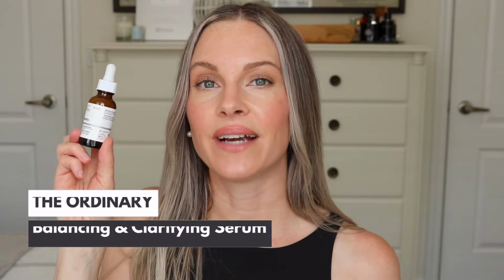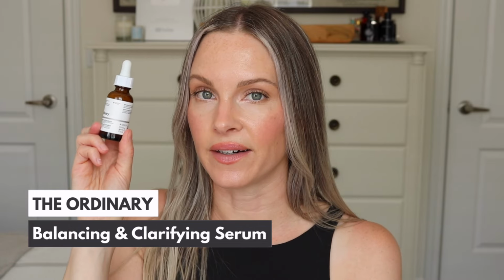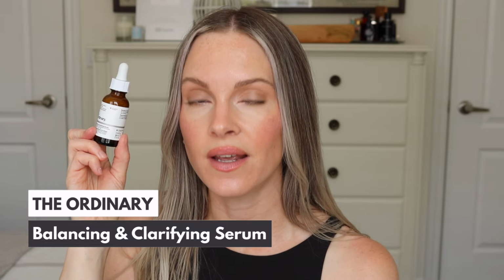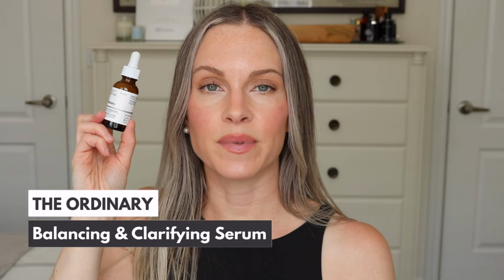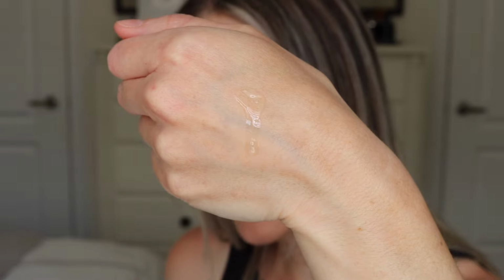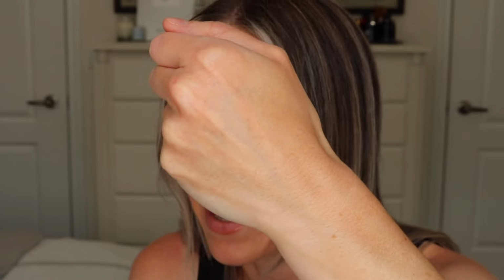EXCLUSIVE: THE ORDINARY BALANCING & CLARIFYING SERUM REVIEW- TARGETS 7 SIGNS OF SKIN CONGESTION FAST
Hi Beauties! Let's have an exclusive first look at the new Ordinary Balancing & Clarifying Serum. This new serum targets 7 signs of skin congestion while providing visibly clearer skin, reduce the look of pores, excess oil, uneven skin texture and tone, while promoting skin radiance, and strengthening the skin barrier.▪️Links & Discount Codes Below▪️

The Ordinary Saccharomyces Ferment 30% Milky Toner: US or CAD or UK
The Ordinary Aloe 2% + NAG 2% Solution: US or CAD or UK

▪️MAKEUP I AM WEARING:
Colorescience Flex SPF 50 (Fair & Medium): US or CAD
Makeup By Mario SoftSculpt Transforming Skin Enhancer (Light-Medium) US or CAD or UK
Lawless Shape Up Soft Fill Eyebrow Pencil (Oak) US or CAD

00:00 Intro
02:08 The Ordinary Balancing & Clarifying Serum
04:22 7 Key Ingredients
06:29 How I use the serum
08:09 Clinical Testing Data
09:50 The Texture and Consistency
10:49 My Final Thoughts